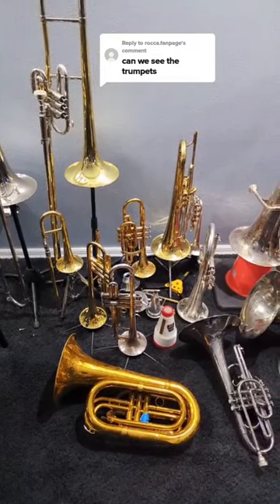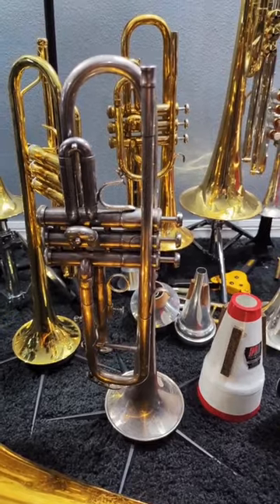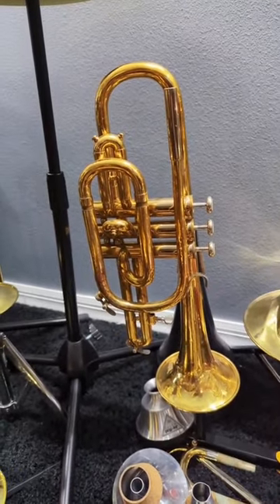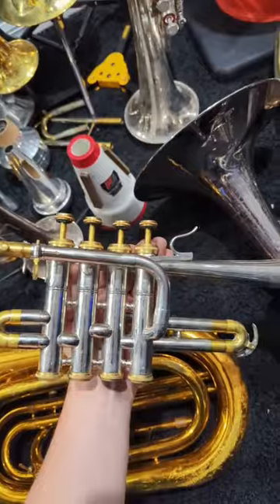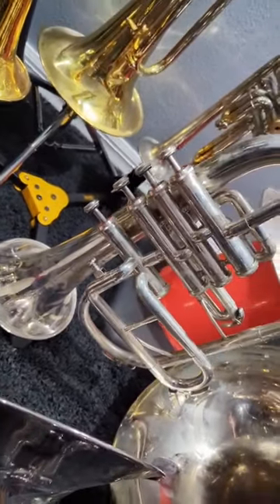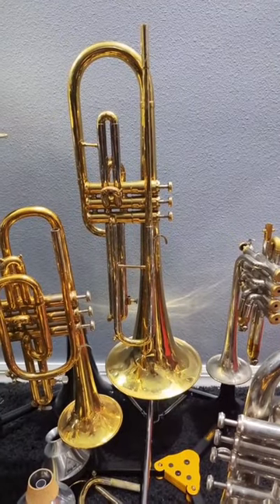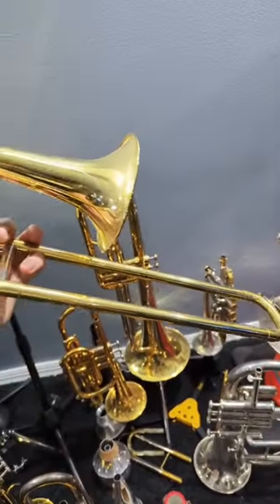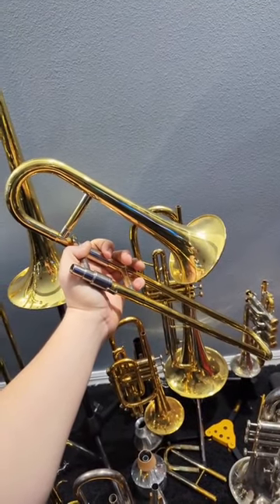All the Trumpets in my Collection